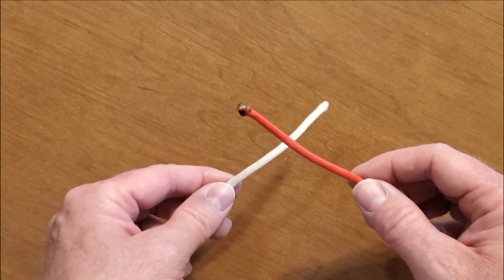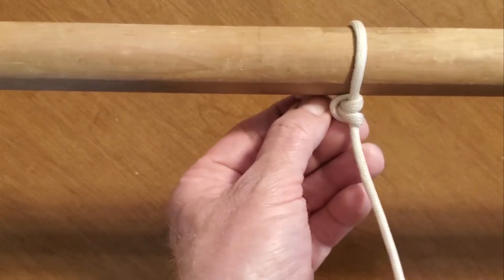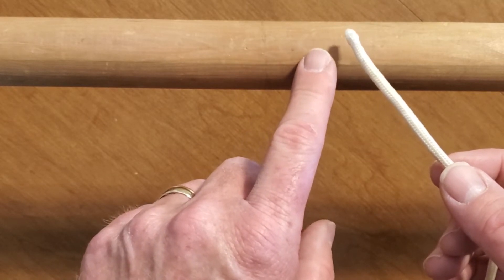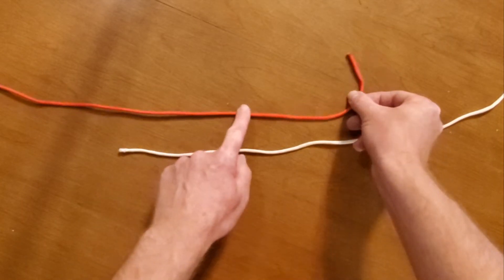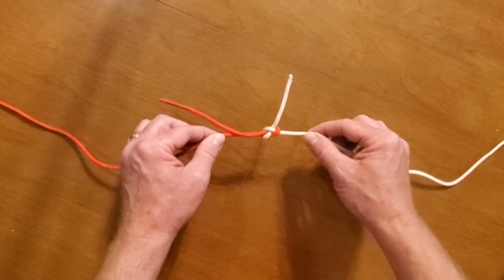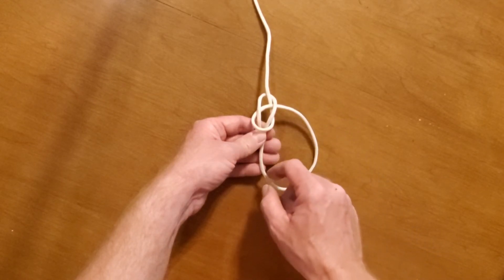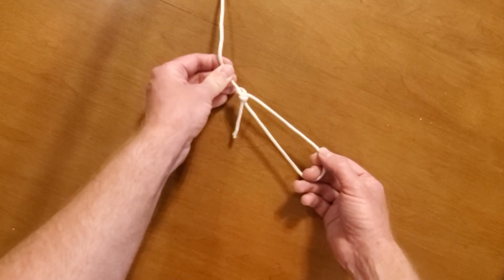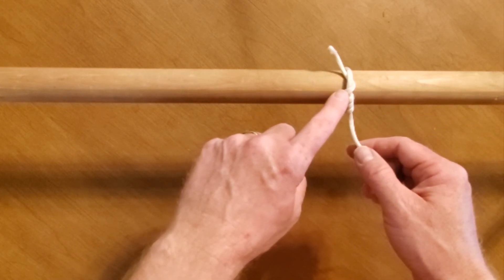Knots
Learn the knots you need to know for your outdoor adventures: the Square knot, Two Half hitches, Taut-Line hitch, Sheet Bend, Bowline, Timber hitch, and Clove hitch.